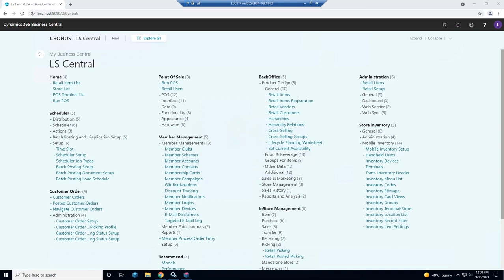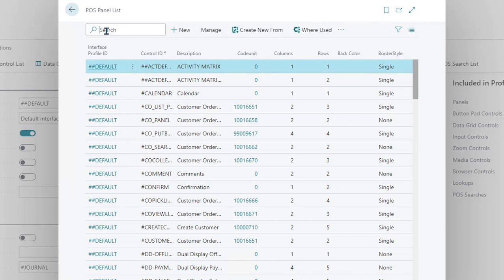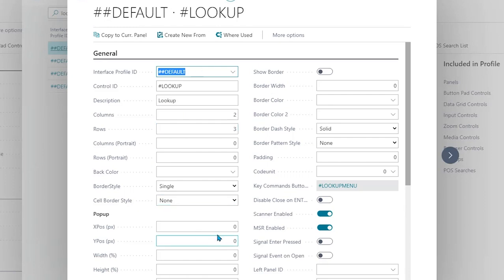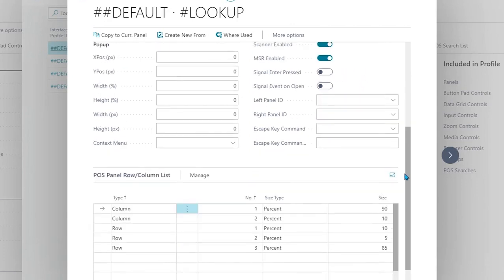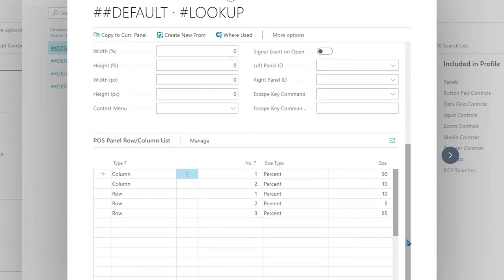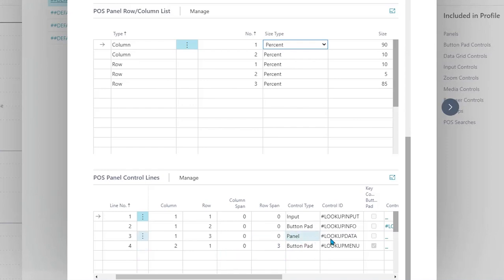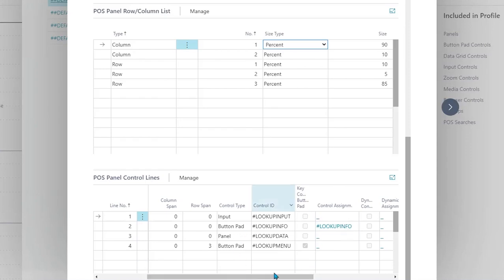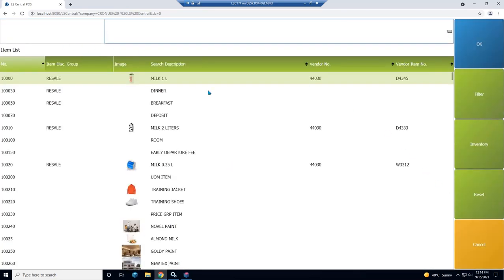LS Retail - Interface Profile: Panels